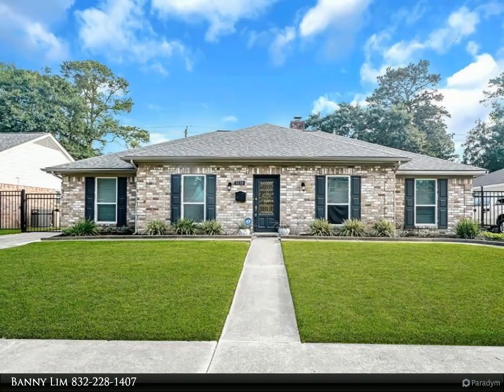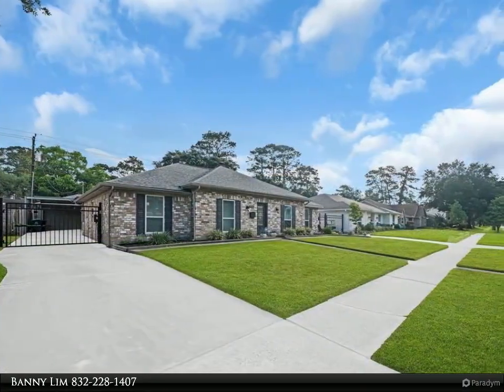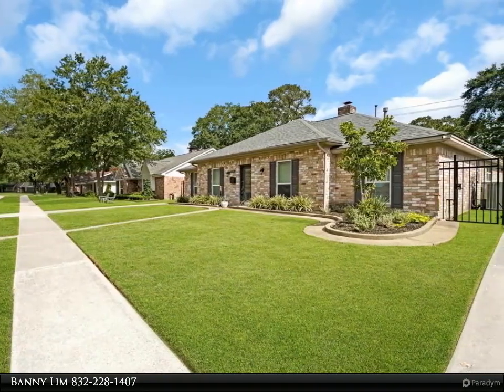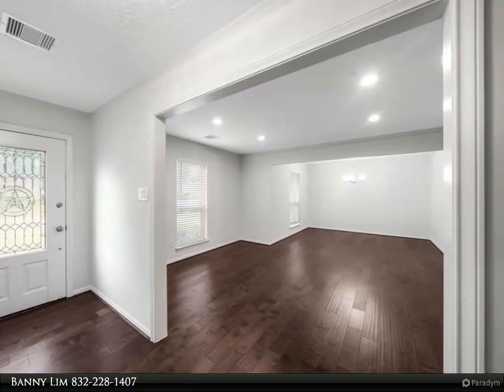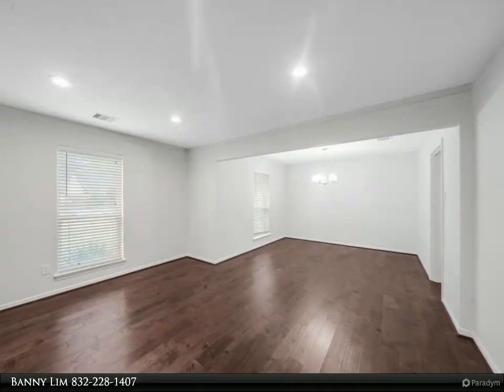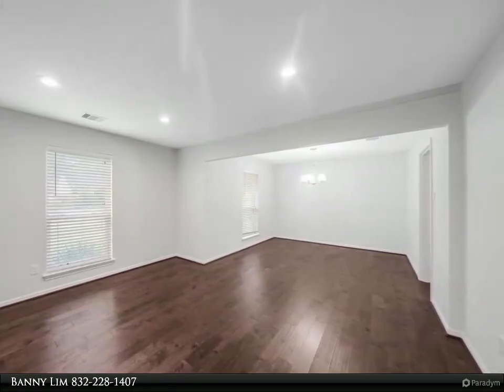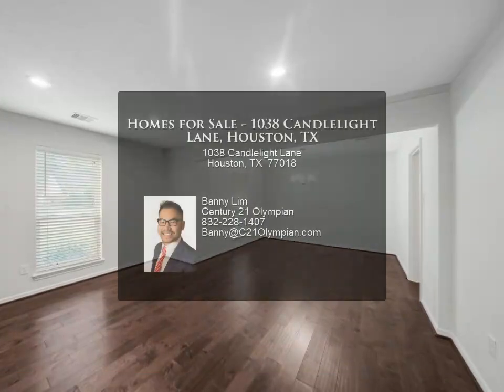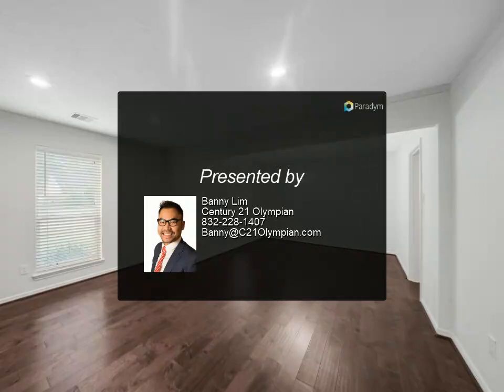Homes for Sale - 1038 Candlelight Lane, Houston, TX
Beautifully updated Shepherd Park Plaza gem. Why settle for three bedrooms when you can have four? Home offers 2 full baths and an additional half-bath for your guests. With over 2300 SQFT of living space, there’s enough room everyone. Notice the extended driveway that leads to your spacious 3-car garage. The automatic iron driveway gate adds extra privacy and security. Plumbing throughout ENTIRE home updated to PEX all the way to the main supply line. Recent roof. The modern kitchen features gleaming white soft-close shaker cabinets with granite countertops and SS appliances. Kitchen opens to the spacious family room, showcasing the brick fireplace as the focal point of the room. Notice the recessed lighting throughout the main areas. ALL windows are double-pane thermal insulated. The primary suite offers TWO walk-in closets. The primary bath features double vanities, and a gorgeous frameless glass walk-in shower. Don’t miss this chance to become a resident in Shepherd Park Plaza.

2 full bath, 1 half bath

Banny Lim
Century 21 Olympian